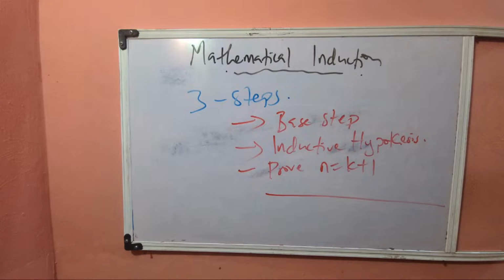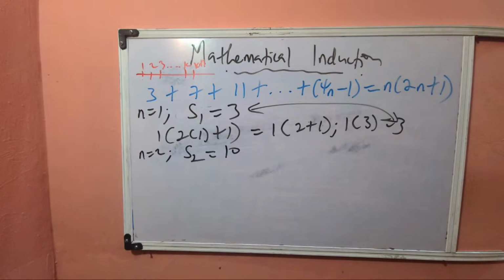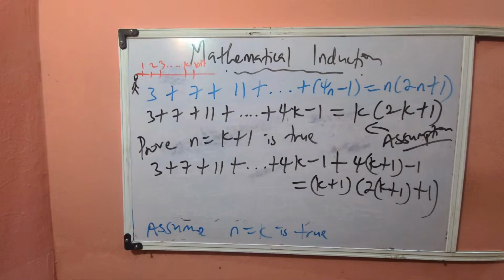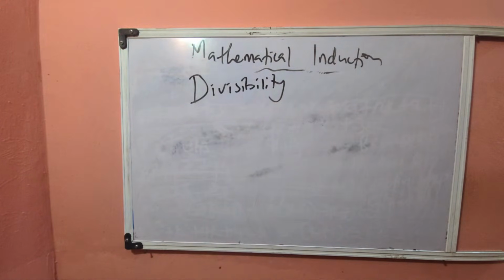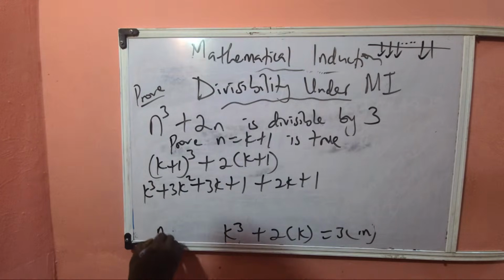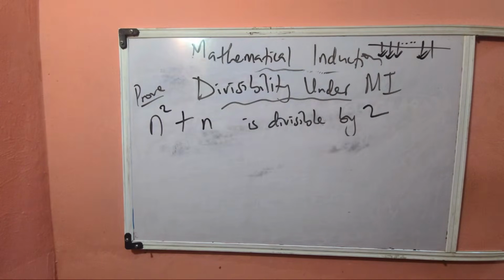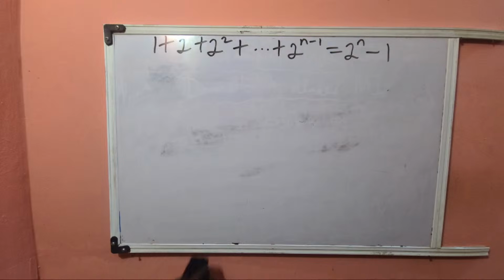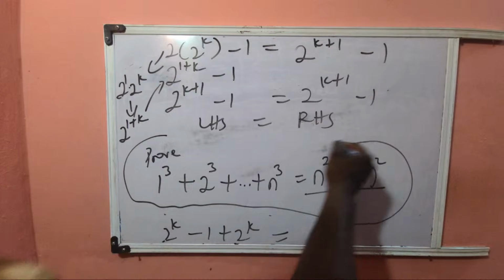A-level Special Tutorial Class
This is a special class covering A-level Mathematics Tutorial